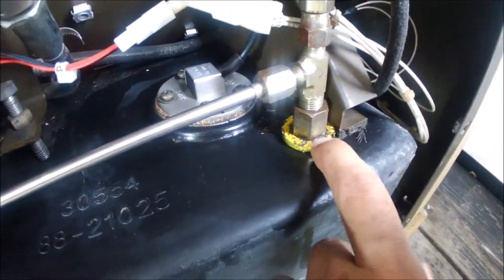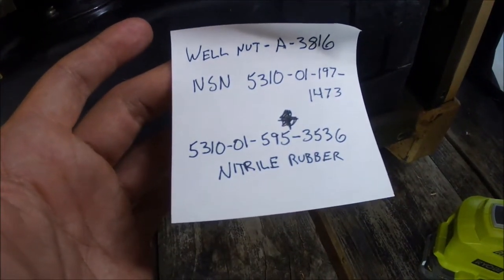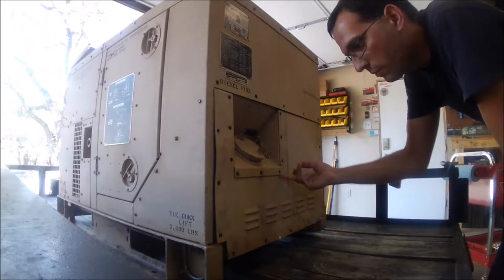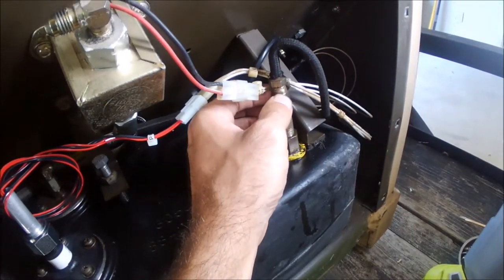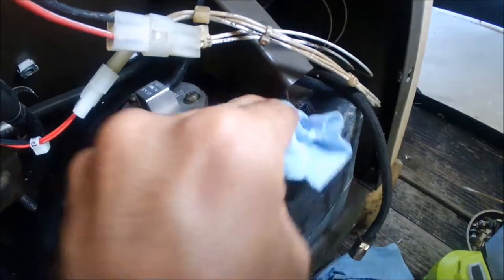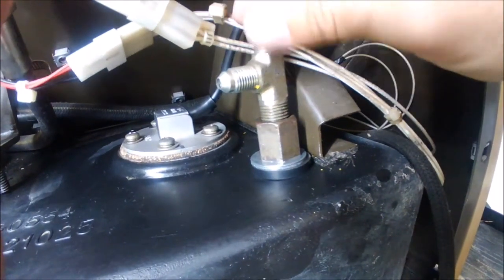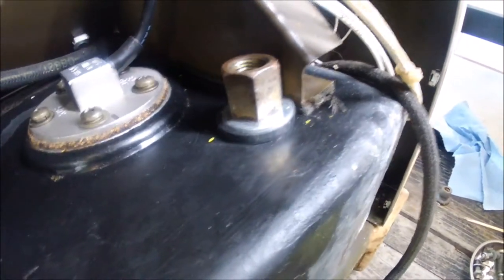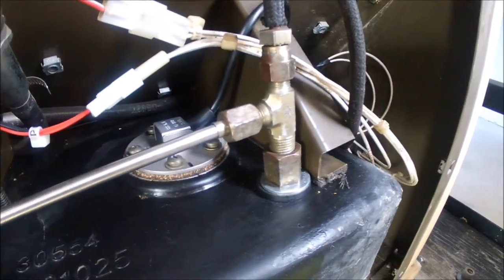MEP 802A - Fuel tank well nut replacment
If you are watching this video, I made a later one explaining how to upgrade this part with a better brass fitting.
Here is a link to the better fitting;